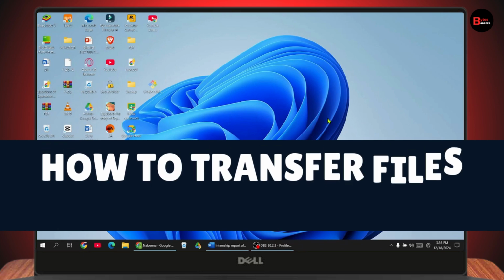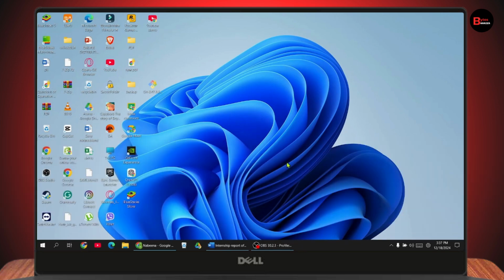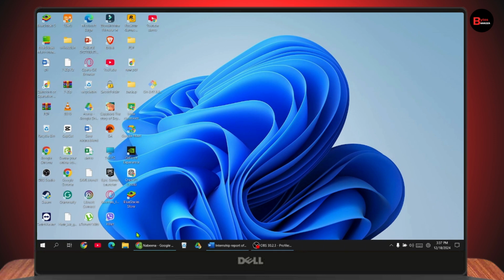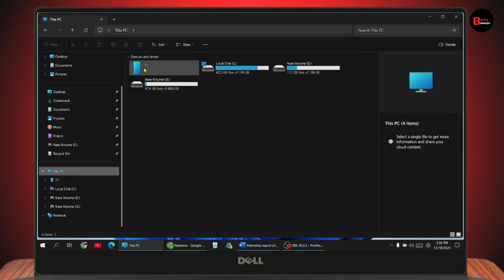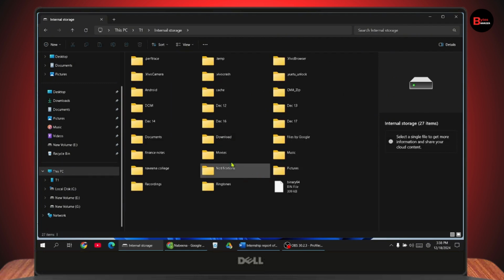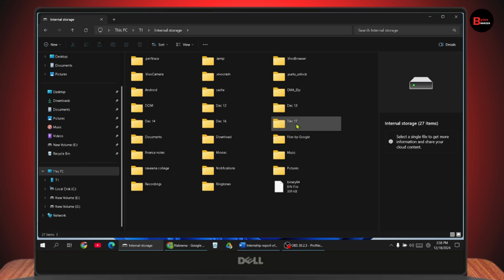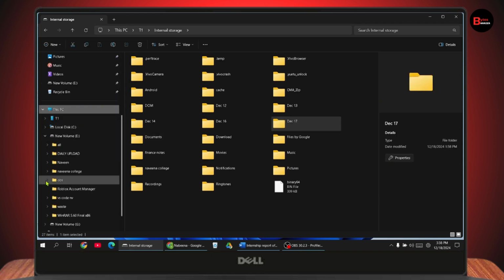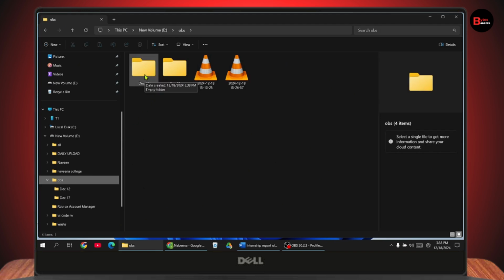How To Transfer Files From Android To PC 2024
How To Transfer Files From Android To PC
transfer files from android to pc
how to transfer files from android to laptop
how to transfer files from mobile to laptop
how to transfer files from mobile to pc online
how to transfer photos from android to computer

If you want to transfer files from your Android device to your PC, this video will guide you through the process step by step. From connecting your phone via USB to transferring files to your computer, we've got you covered.

0:00 - Introduction: Overview of the file transfer process
0:12 - Step 1: Connect your Android device to the PC via USB
0:24 - Step 2: Enable File Transfer on your Android device
0:36 - Step 3: Open File Explorer on your PC and locate your Android device
0:48 - Step 4: Select and transfer your desired folder from Android to PC
1:00 - Conclusion: Drag and drop the folder to your PC